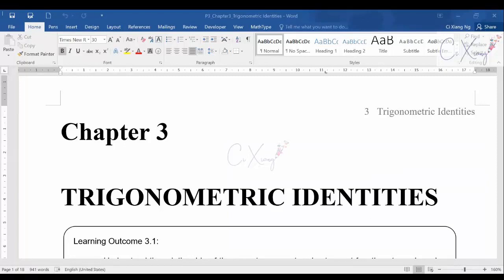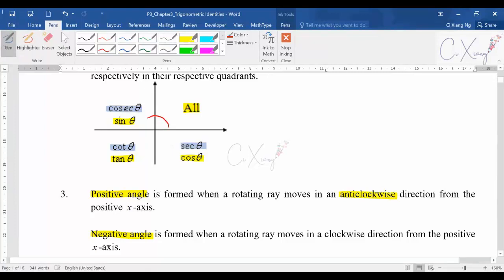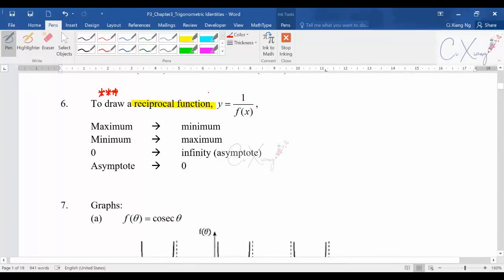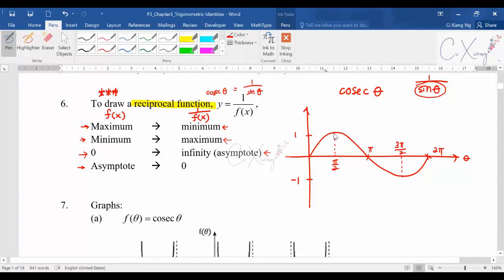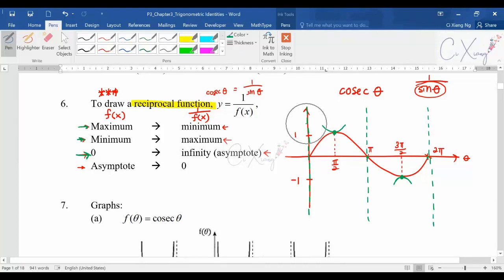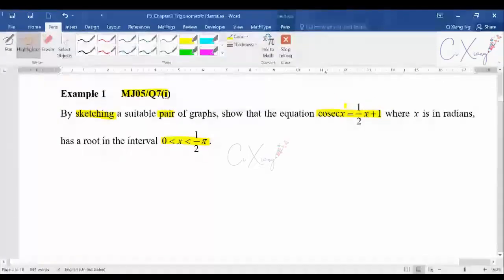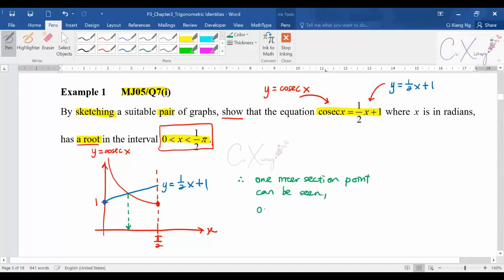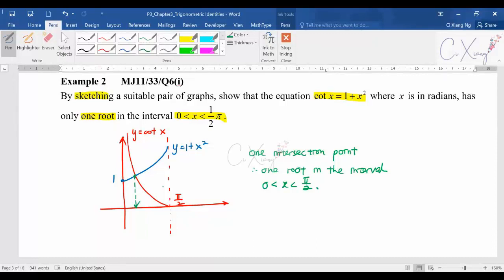9709 Paper 3 Pure Mathematics 3 Chp3 Trigonometry [1]